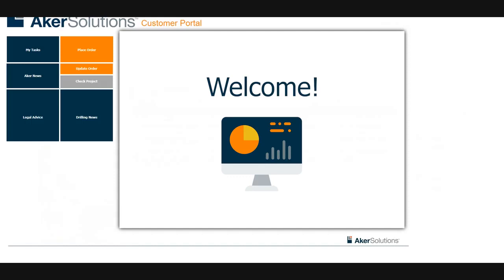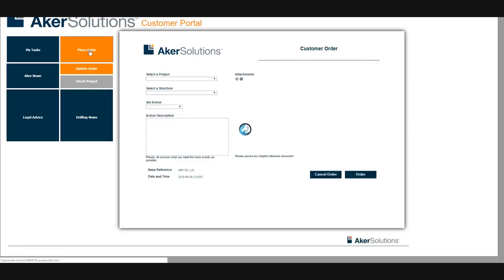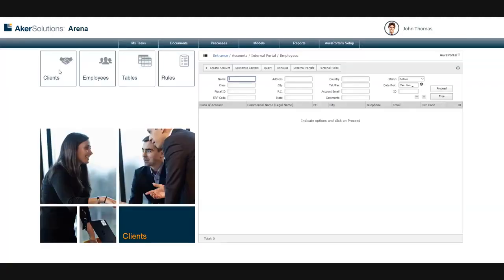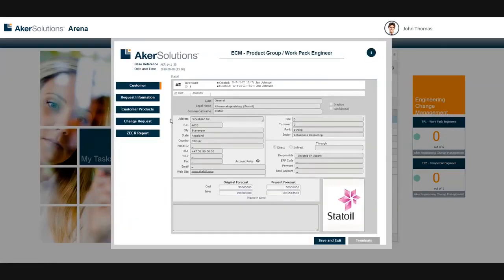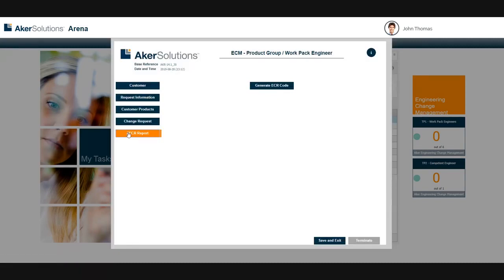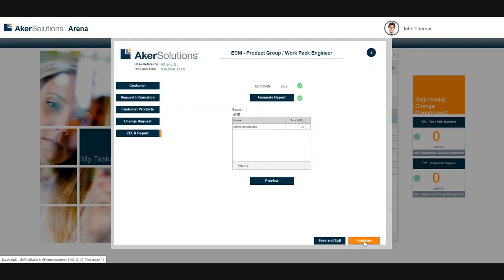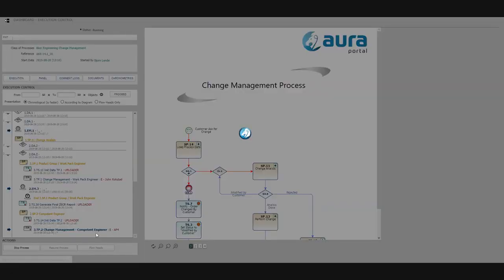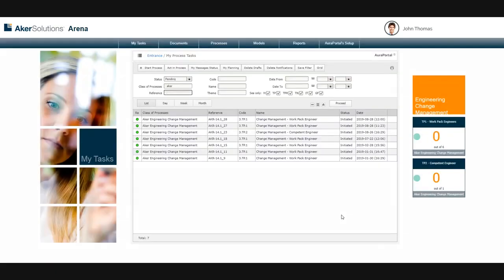Intelligent Automation Example: Engineering Change Management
MindXtract and AuraPortal built this Proof of Concept for a client in Norway.
This Engineering Change Management video is an example of Intelligent Automation guaranteeing the end to end execution of the ECM process with zero errors.
This eliminates the need for emails back and forth with clients, reduces work time from days down to an average of 30 minutes and brings the clients into the process.
It also eliminates the need to manually enter any data into SAP or any other systems.